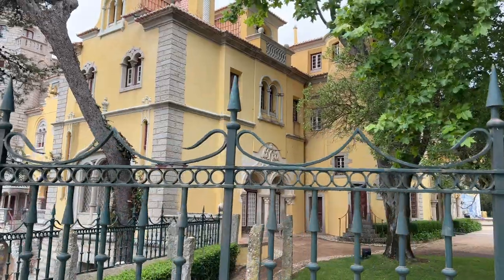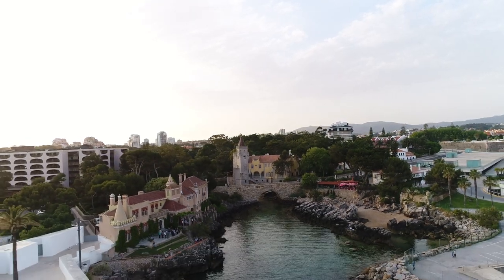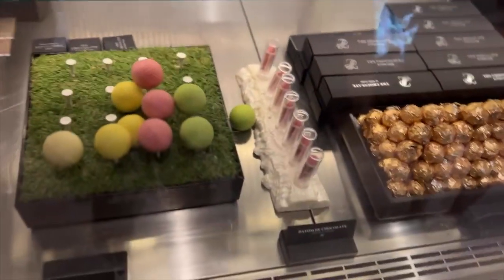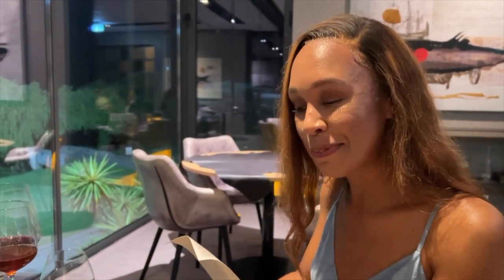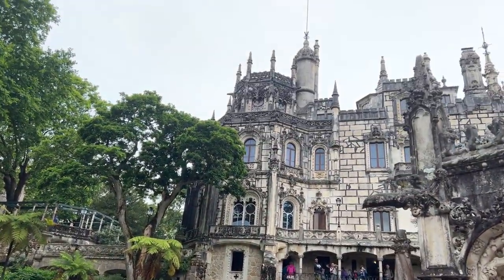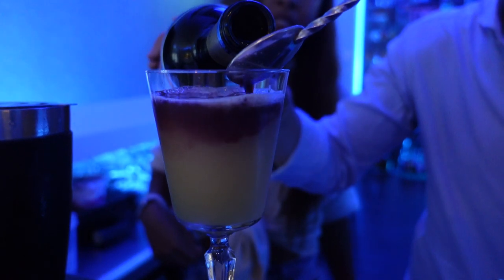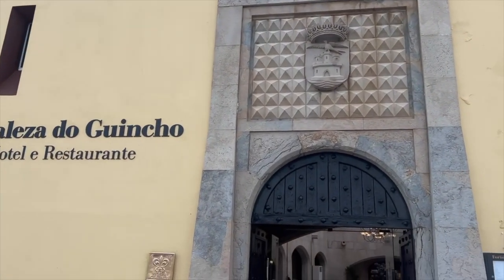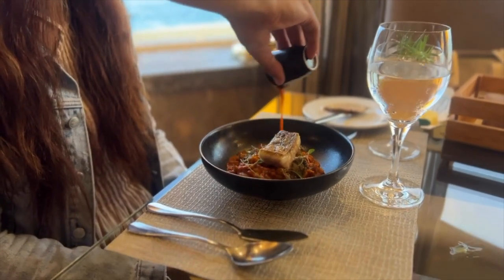Cascais Portugal Travel Guide | A Sintra + Cascais Portugal Travel Guide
EXPERIENCE CASCAIS PORTUGAL | TRAVEL GUIDE

Traveling through Portugal is something that I recommend everyone to do at some point. And on my trip to Portugal, after spending three days in Lisbon, I ventured to Cascais Portugal with my friend Jessica of Miss Moore Style to explore all that the city has to offer. In this video, I'll give a full review of our stay at Penha Longa, give a look into some of the amazing palaces in Sintra, detail what areas you should visit while in Cascais and Sintra area, and some amazing places to eat. Whether you take a day trip to Cascais or decide to spend a few as we did, make sure that Cascais Portugal is on your Portugal itinerary.

0:00 Intro
0:18 Arriving in Cascais Portugal
0:31 Exploring Cascais
5:11 Penha Longa Resort
11:54 LAB Restaurant
15:20 Sintra Portugal
17:52 Palaces of Sintra
18:04 Quinta da Regaleira
20:00 Downtown Sintra
23:32 Cocktails and Food at Penha Longa
24:29 Classic Car Tour of Sintra
27:11 Azenhas do Mar
29:30 Cascais Trip Recap
34:13 Fortaleza do Guincho
35:01 Cascais to Porto

Interested in Traveling with Me? Complete This Survey

Take a listen and subscribe to the That Luxe Life Podcast where I share great advice on a variety of topics and host interviews with diverse individuals with unique perspectives and life experiences

WHAT'S IN MY CAMERA BAG:
- Camera Bag
- Professional DSLR Camera
- Full Frame Lens
- Zoom Lens
- Best Travel Tripod
- Vlogging Camera
- Automatic Camera Remote
- Best Phone Gimbal for Video
- Underwater GoPro Case
- GoPro Tripod

Thank you all for your support and for supporting the brands that make LivingLesh possible, and be sure to subscribe to my channel for more travel guides, vlogs, try-on hauls, beauty tips, and influencer business tips.